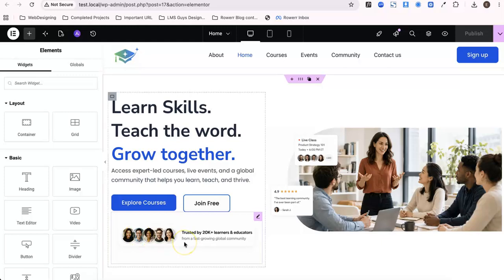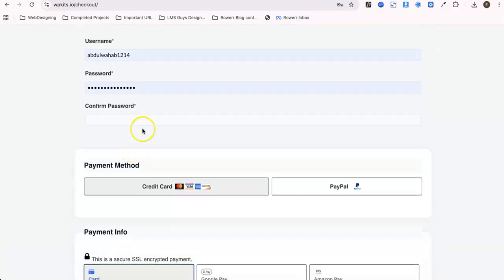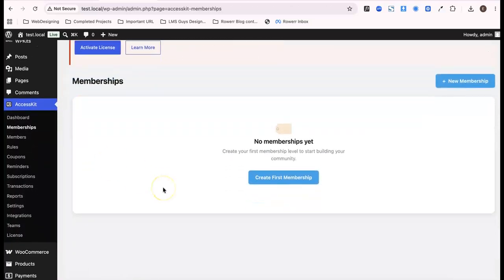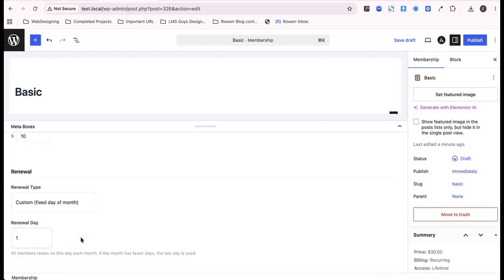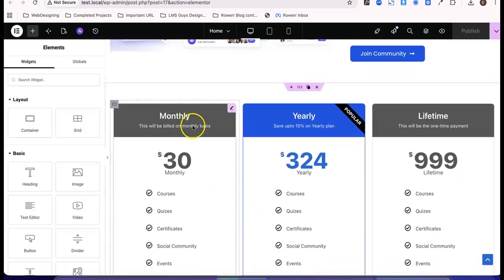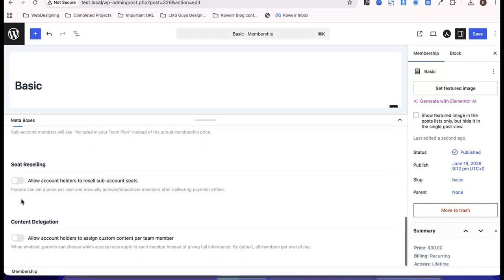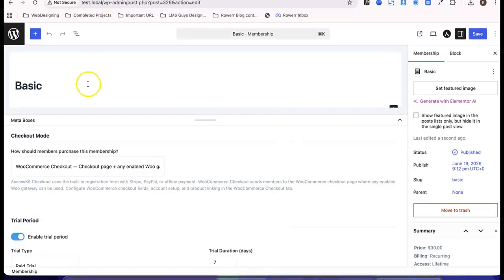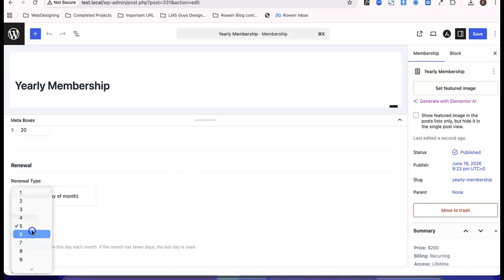How to Create Membership website using AI in 2026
This is a short demo. The full detailed AccessKit Tutorial is also available for those who want the complete setup.

In this quick AccessKit tutorial, I show how to create a WordPress membership plan manually and then create membership Plan using the built-in AI Assistant.

AccessKit is a WordPress membership plugin by WPKits that helps you create membership plans, restrict content, manage access rules, and protect pages, posts, courses, downloads, or custom content inside WordPress.

abdulwahab10

00:00 – Create a WordPress membership website with AccessKit
02:33 – Install AccessKit and Teams add-on
04:07 – Create your first membership plan
04:35 – Set monthly price, trial and renewal date
07:57 – Add membership signup link to landing page
09:22 – Enable corporate memberships and team accounts
10:02 – Add sub-accounts with invitation links
10:25 – Sell membership seats to team members
10:42 – Set up content delegation for sub-accounts
11:59 – Use WooCommerce checkout for membership payments
12:50 – AccessKit checkout vs WooCommerce checkout
13:01 – Create a membership with AI Assistant
14:31 – No developer needed: AI creates memberships